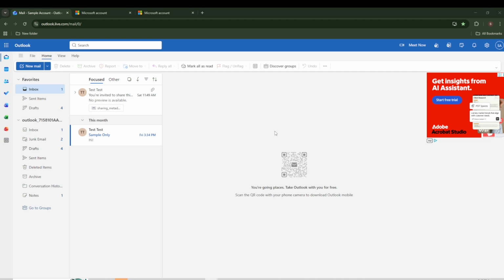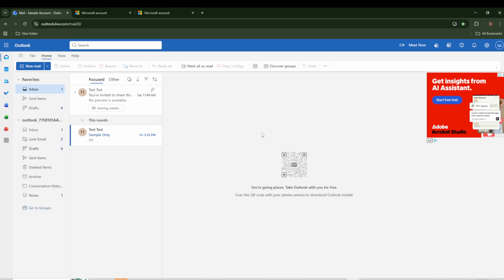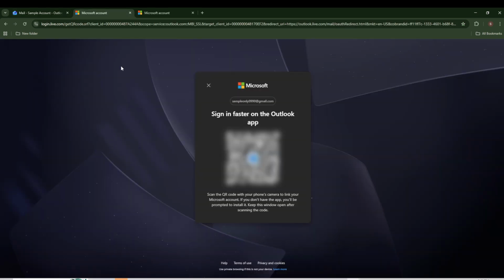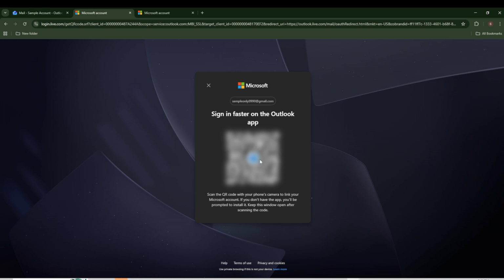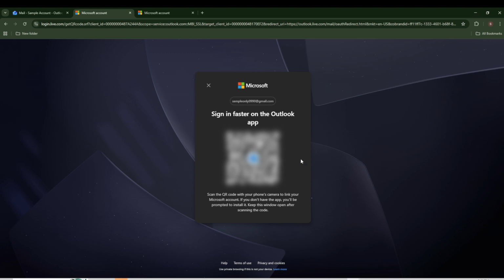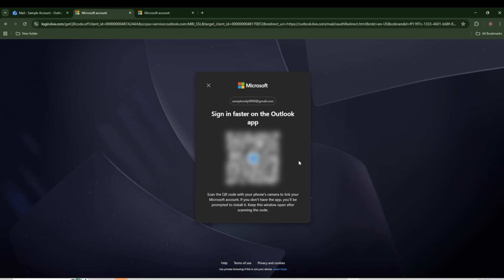How To Get Microsoft Outlook QR Code (Best Method) [2026 Guide]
This video shows the process of signing into the Outlook app, highlighting key aspects of office 365 and microsoft 365 integration. It serves as a helpful outlook tutorial for users navigating the initial setup of their email management system.